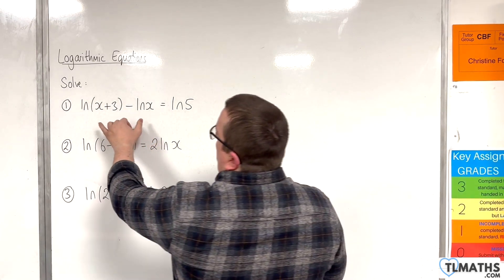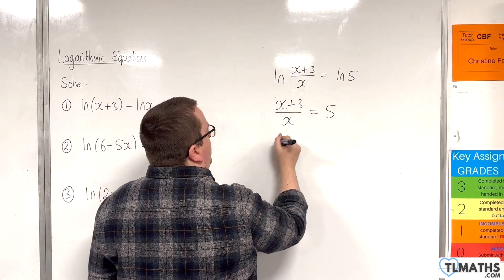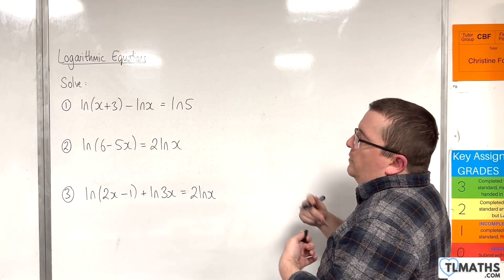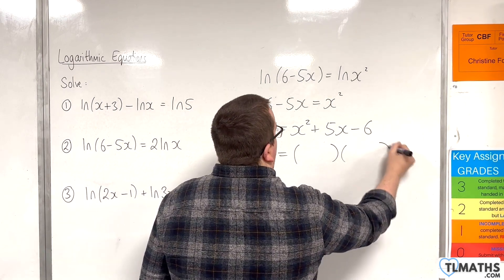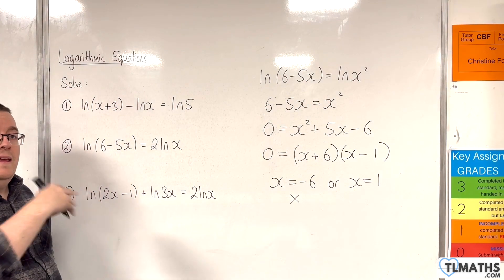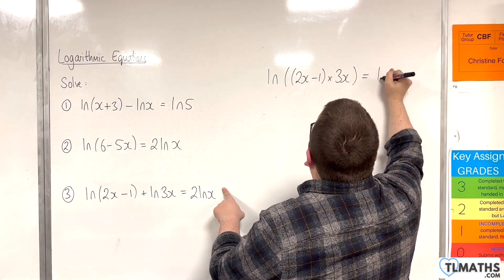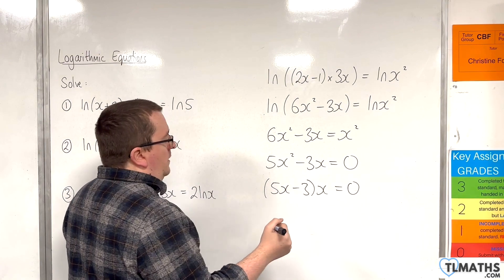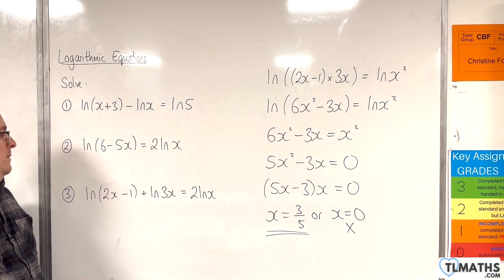A-Level Maths: F5-35 [Logarithmic Equations: Natural Logarithm Equation Examples]